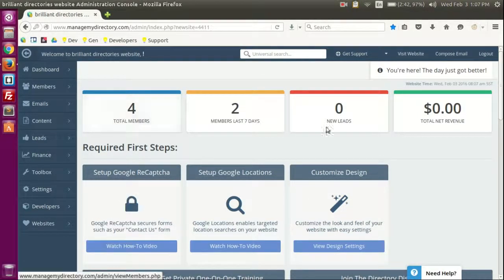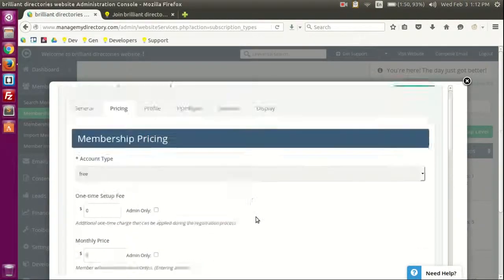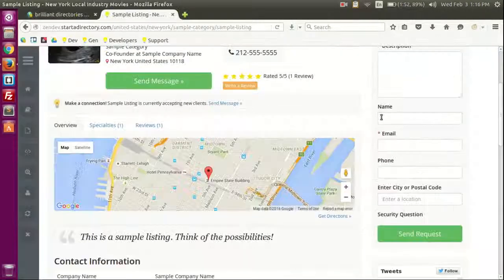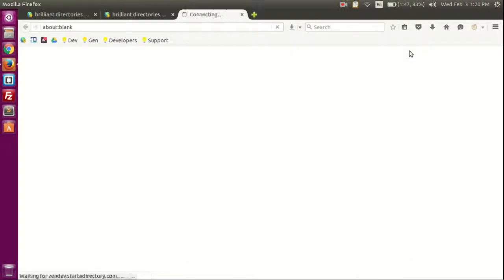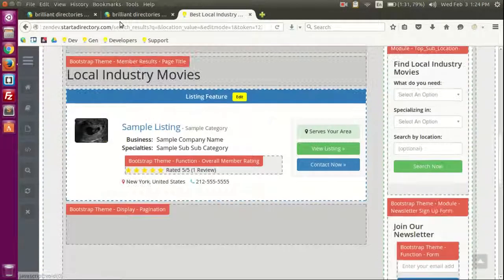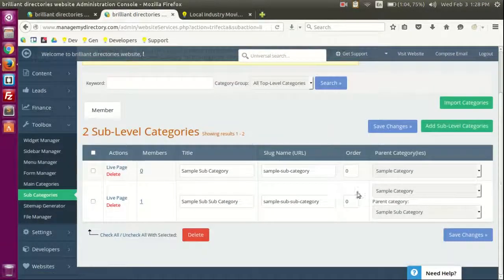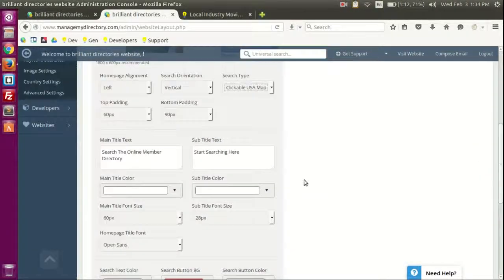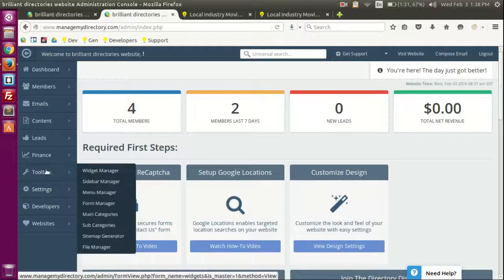Introduction to the Admin Dashboard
👋 A brief introduction to many of the options offered by the brilliant directories platform.